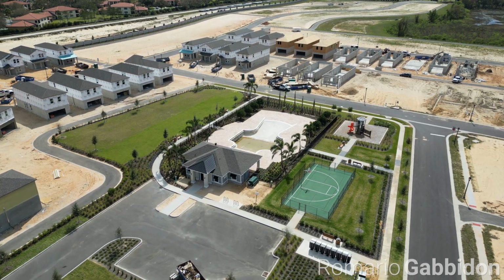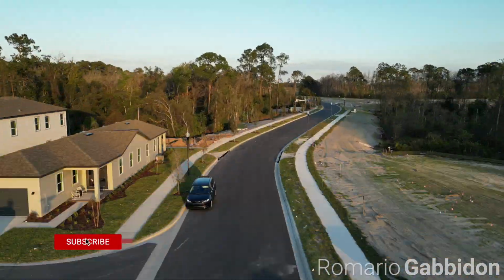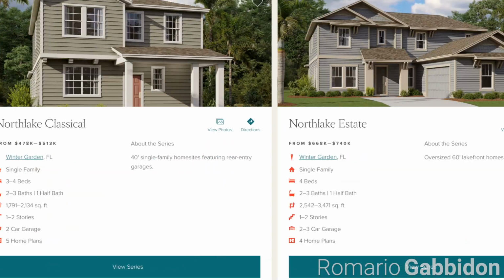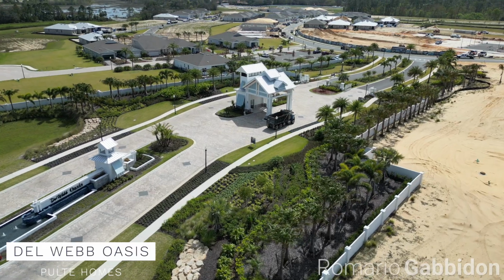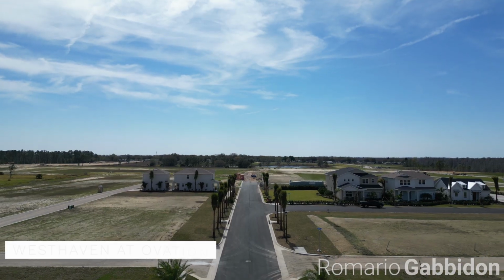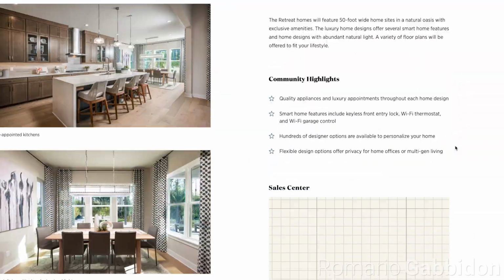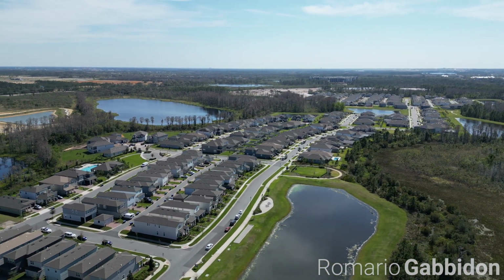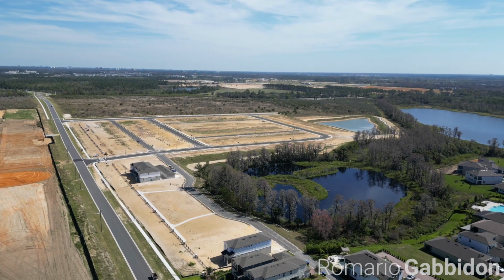New Neighborhoods in Horizon West You Should Know About!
New construction is booming in the Horizon west Florida, and so in today's video I'll highlight five neighborhoods that I think you should know about if you are thinking of buying within the next year or more!

Interested in Buying or Selling a home in Orlando Florida? I'd love to partner with you as your Real Estate Advisor!